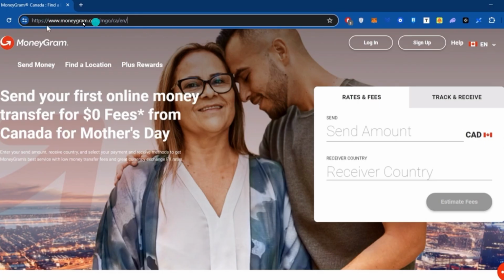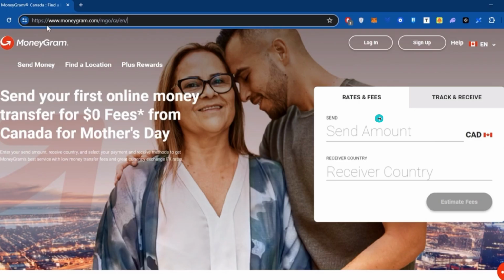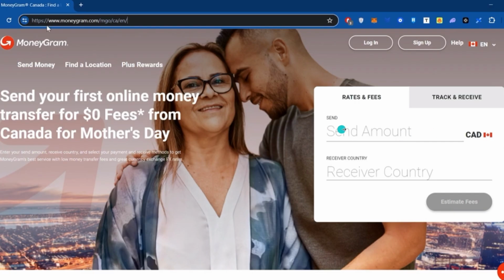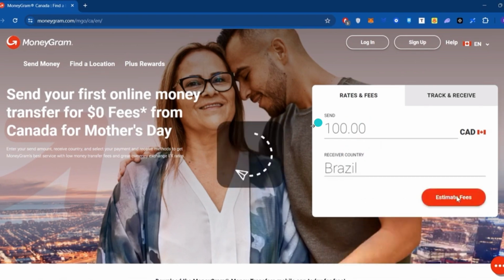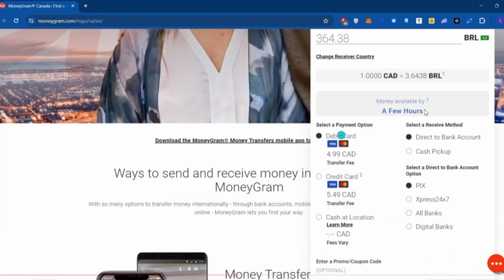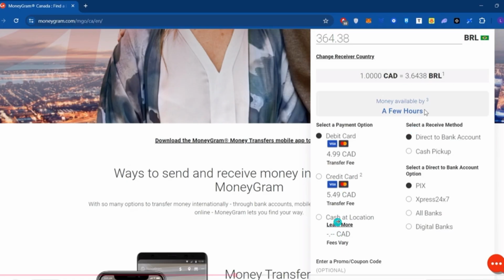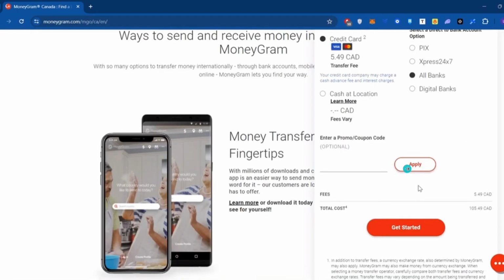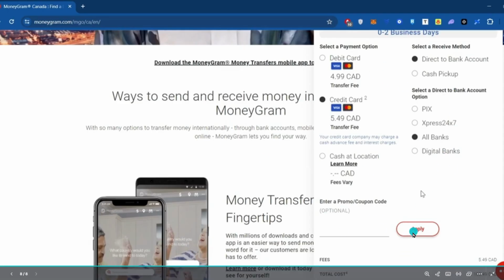How to Send Money Online with MoneyGram [2026 Guide]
In today's video we cover: moneygram, send money online moneygram, how to send money online with moneygram, moneygram online transfer tutorial, moneygram 2026 guide, moneygram step by step, moneygram app tutorial, how to use moneygram online, send money internationally moneygram, moneygram philippines online transfer, moneygram fees online transfer, moneygram exchange rates 2026, send remittance online moneygram, moneygram cash pickup online, moneygram bank transfer online, money gram online, monygram online, monigram transfer, how to send money fast online